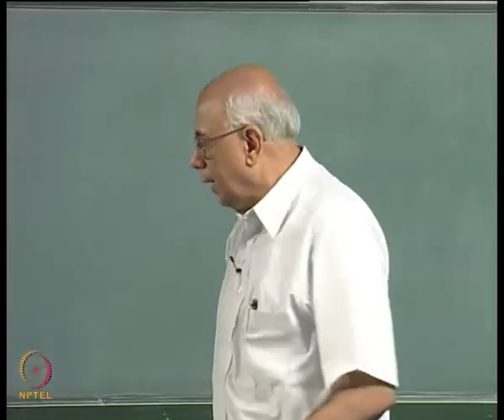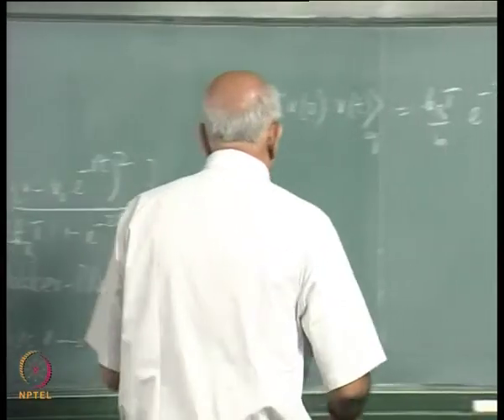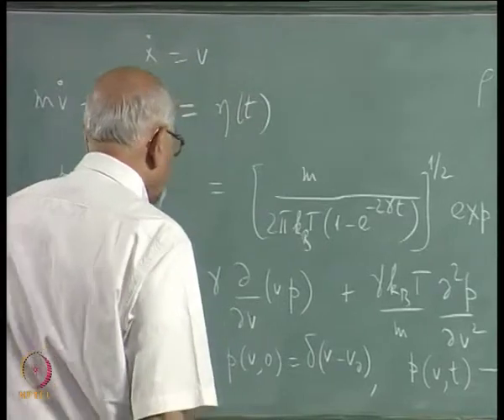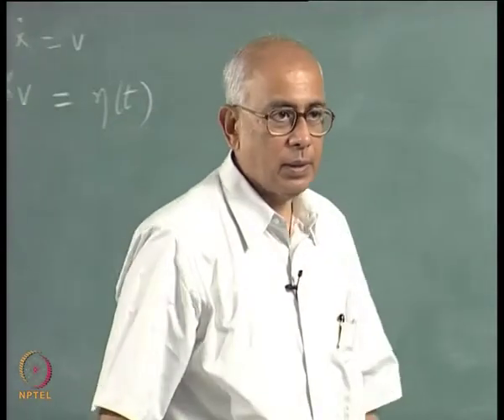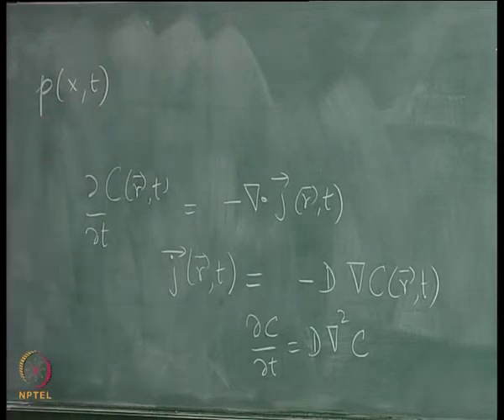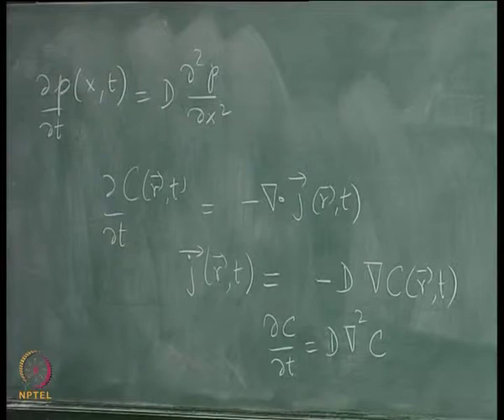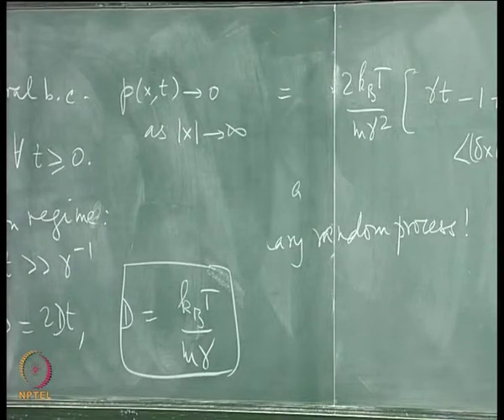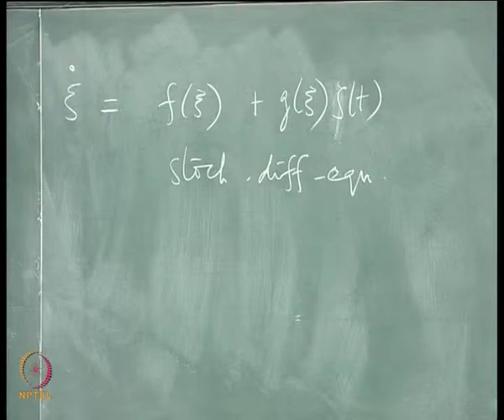Mod-01 Lec-29 Stochastic dynamics (Part VI)